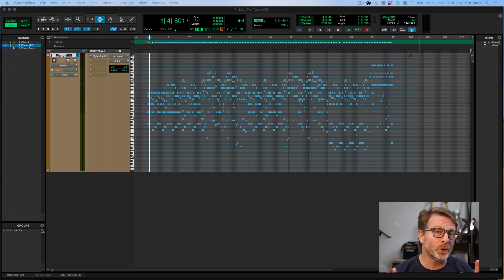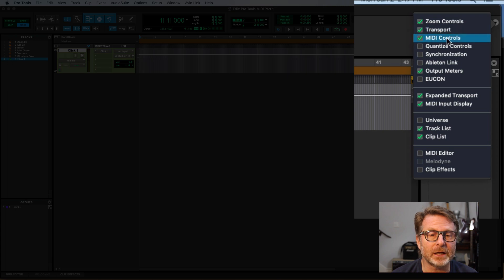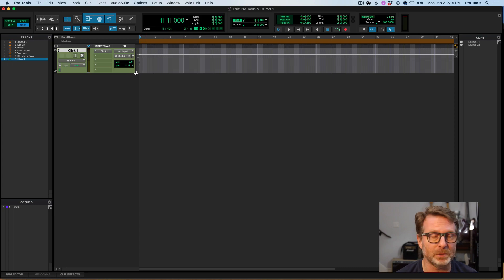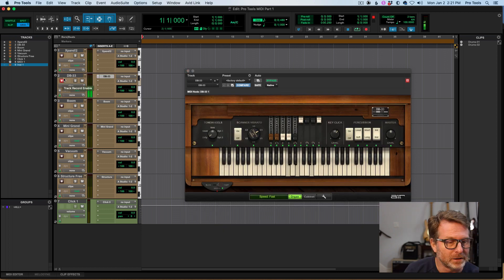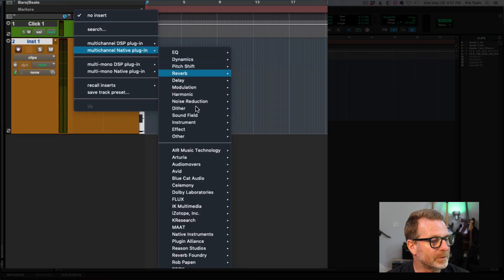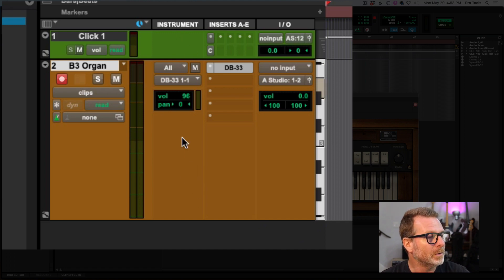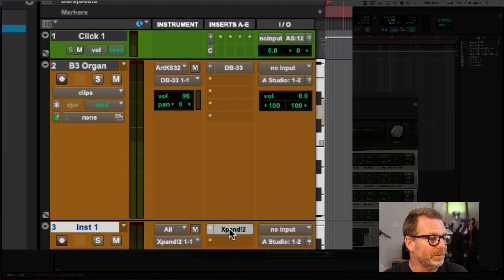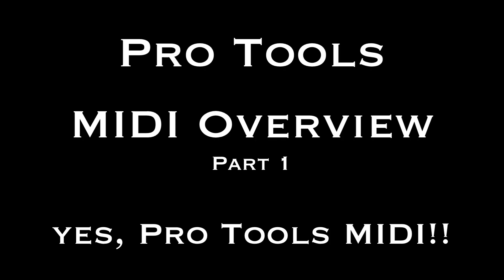Pro Tools MIDI Part 1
Pro Tools MIDI is very under-rated! This is Part 1 of a series of videos I'm creating on the MIDI functionality in Pro Tools!